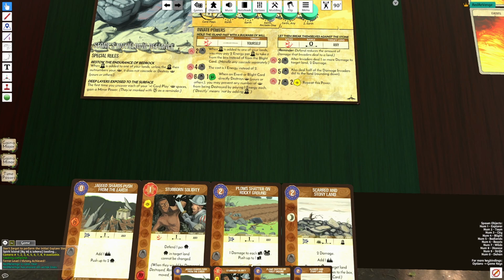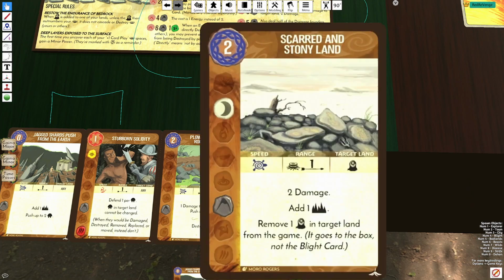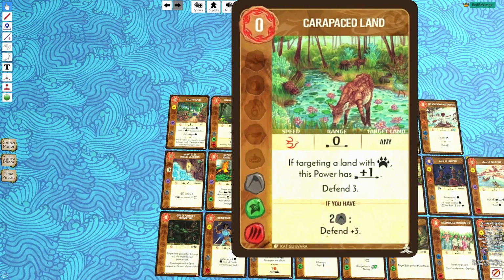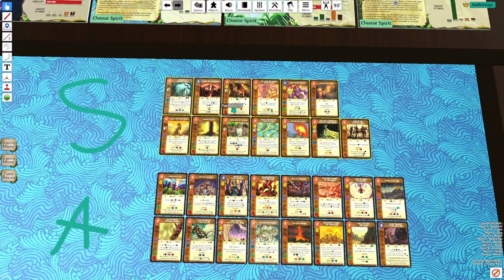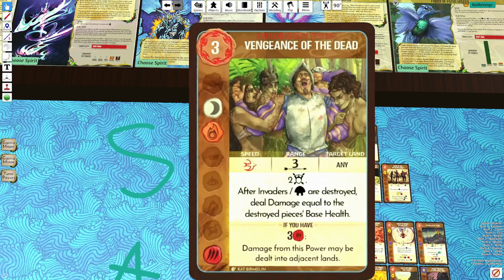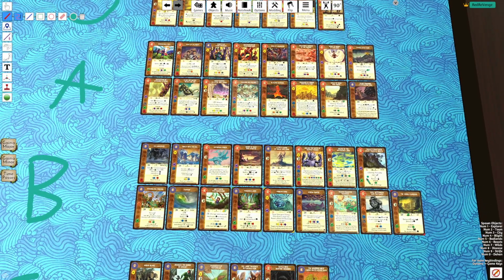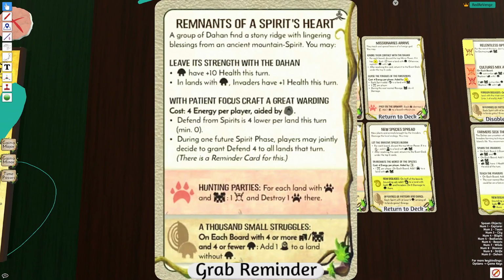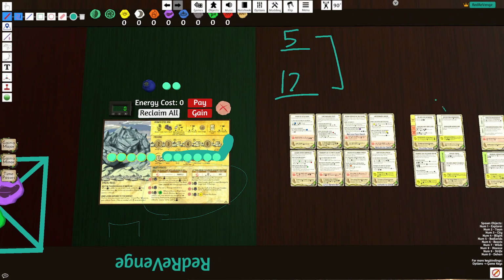Spirit Island: Stone's Unyielding Defiance: Video 2 - Cards